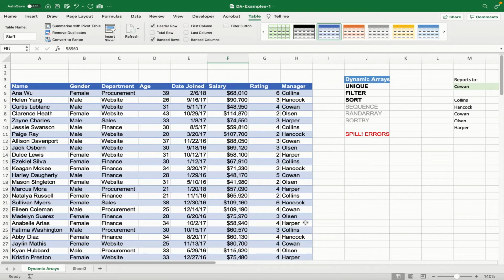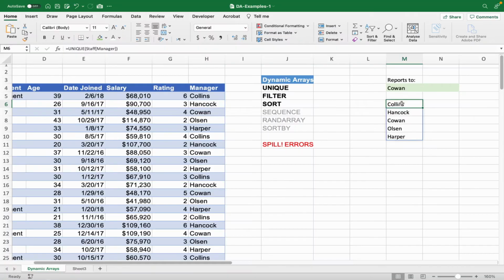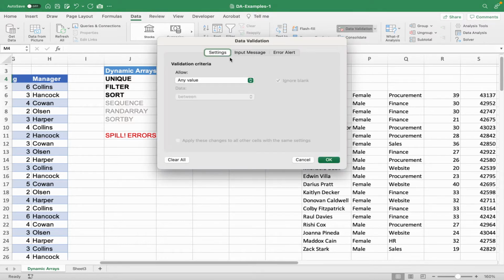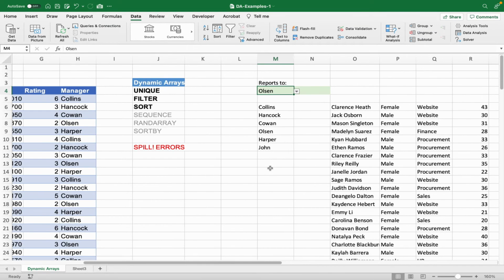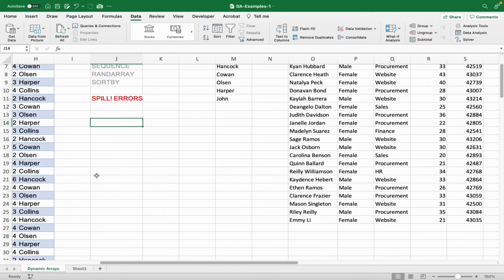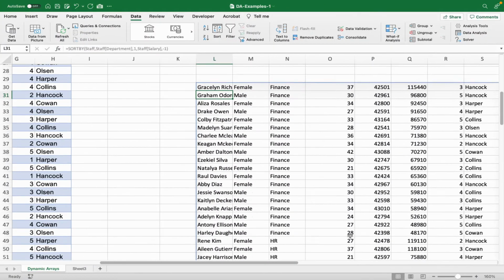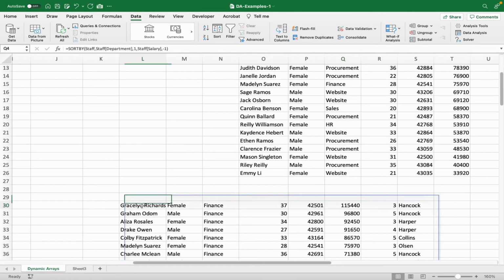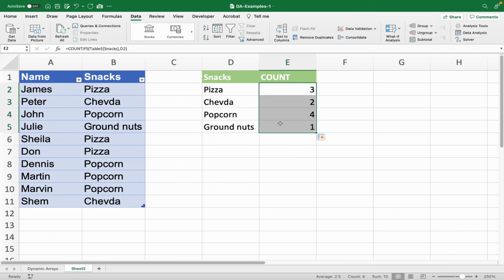Dynamic Arrays for extracting information from your data quicker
Hi guys,
It's good to be back.

Dynamic arrays have been around in Excel for a couple of years now but they are still so revolutionary in my opinion.

Chapters
Introduction: 00:00
UNIQUE function: 01:13
FILTER function 03:12
FILTER plus dropdown list: 04:25
SORT function: 07:52
SEQUENCE: 10:04 (I said 100 figures instead of 10 figures; sorry😅)
SORTBY: 11:14
SPILL ERRORS: 13:13
For the BLOG: 15:15
UNIQUE function for the unique snacks: 16:14
COUNTIFS: 16:29
OUTRO: 17:25

Cheers!